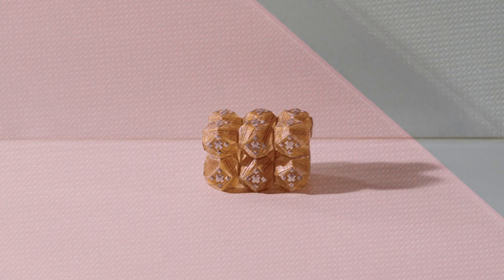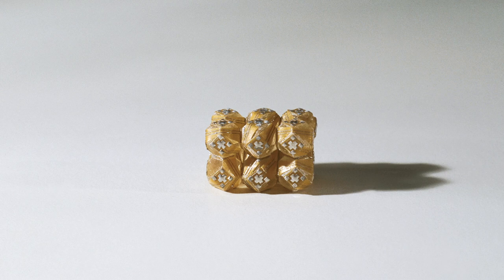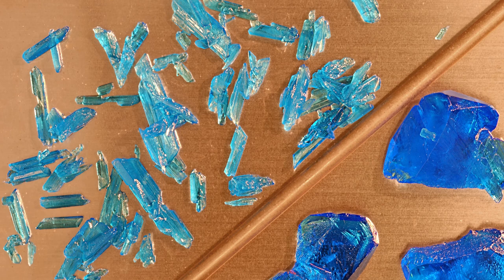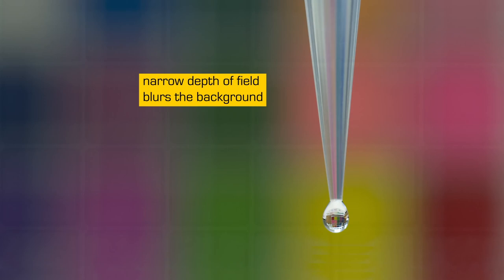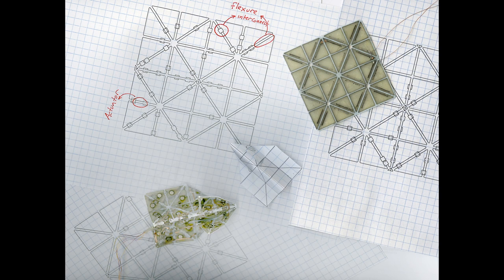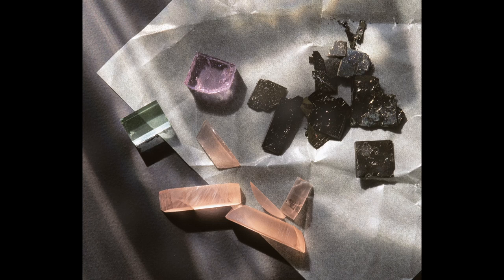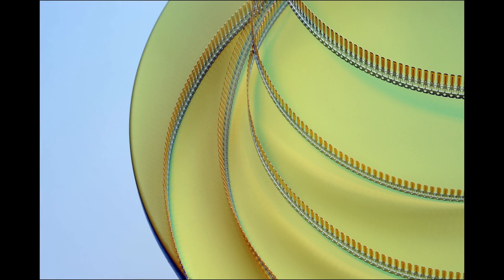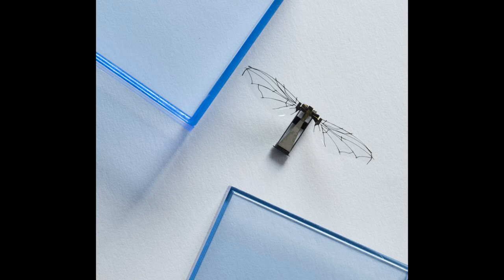Video 9: Backgrounds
In this video, Felice Frankel explores the use of backgrounds when creating very detailed images.